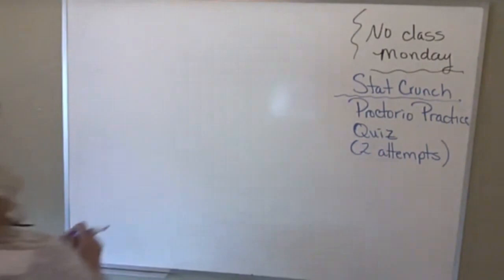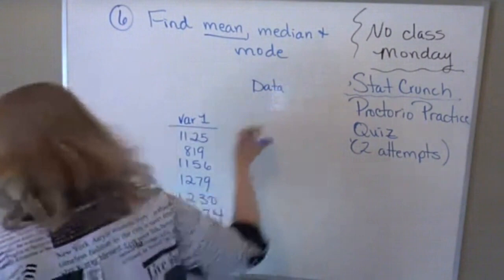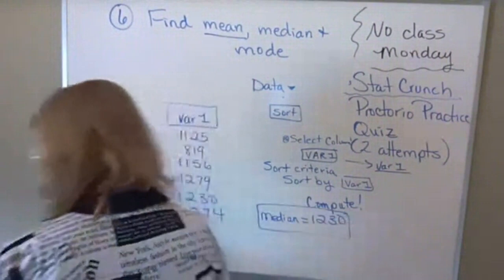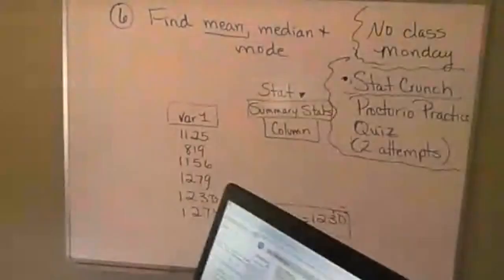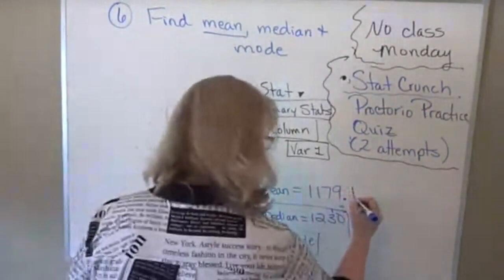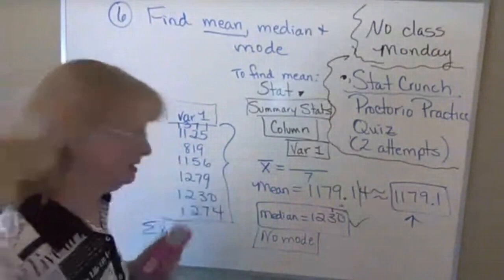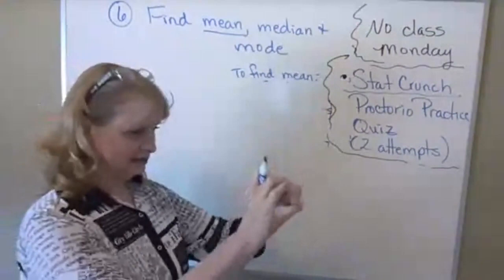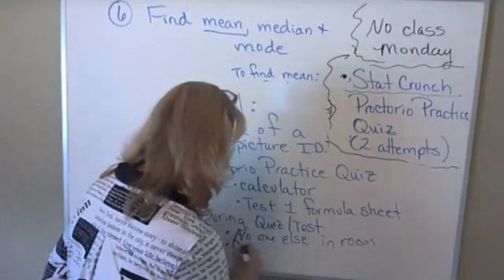MATH 1342•Using StatCrunch in MyStatLab•Catherine Haley